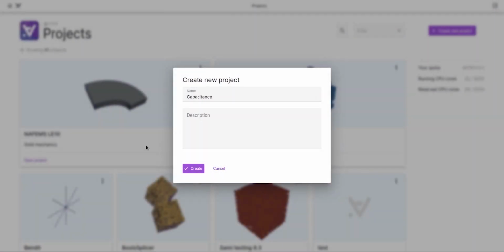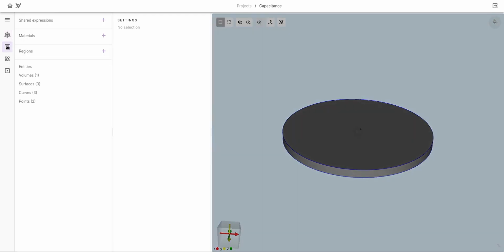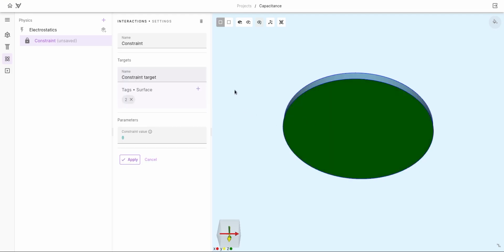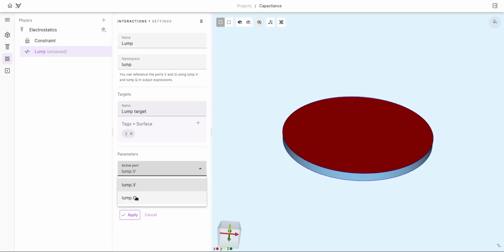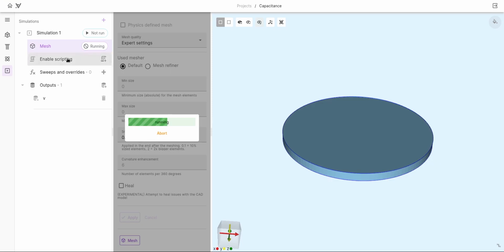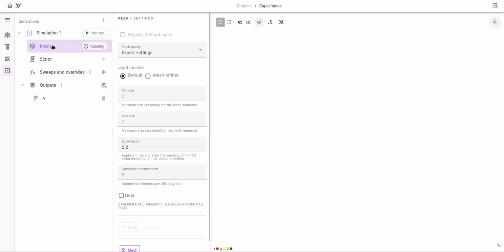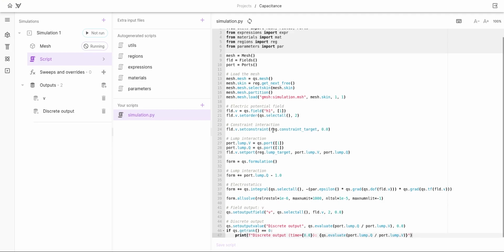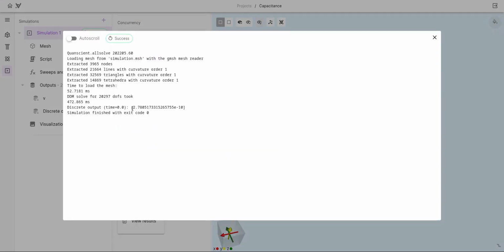How to compute the capacitance of a 3D device with Quanscient Allsolve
This is a tutorial on how to compute the capacitance of a 3D device with Quanscient Allsolve.

0:00 Introduction
0:15 Set up geometry
0:34 Assign materials
0:48 Add electrostatics
1:55 Create mesh
3:28 Add outputs
2:29 Script
2:56 Add custom output
3:29 Run simulation
3:44 Analyze results